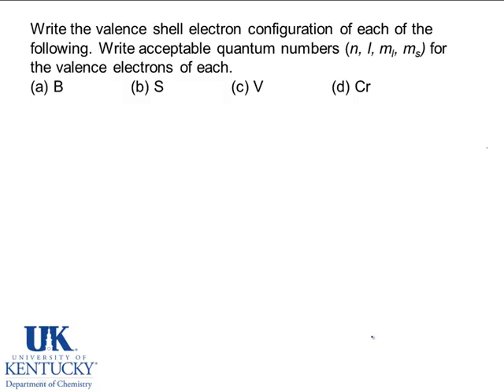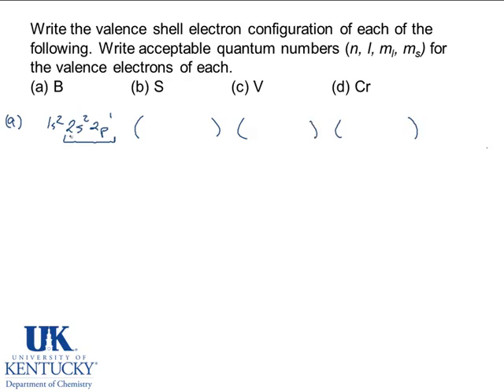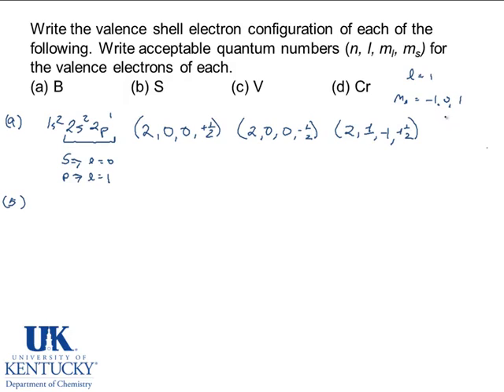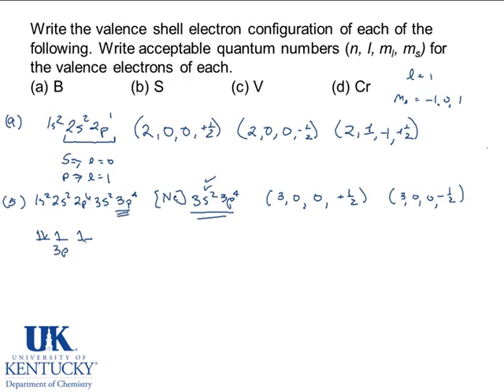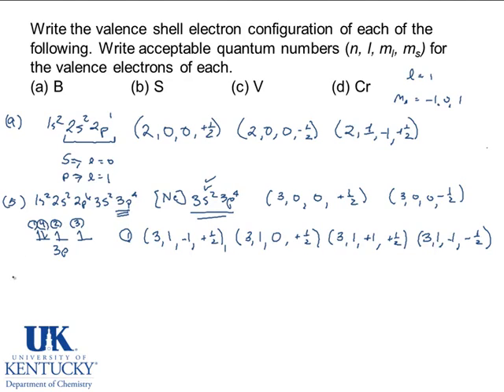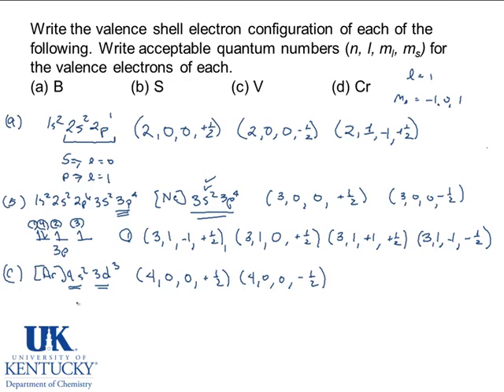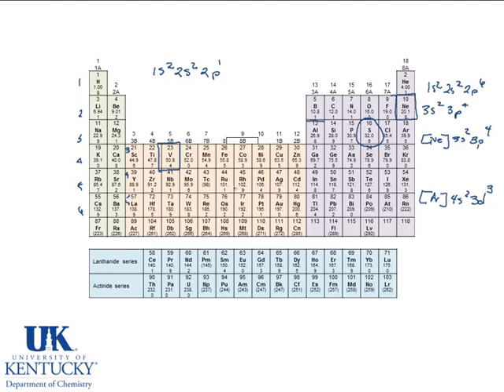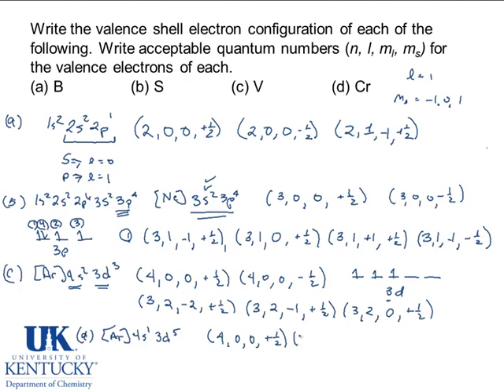1.6 Electron Configuration